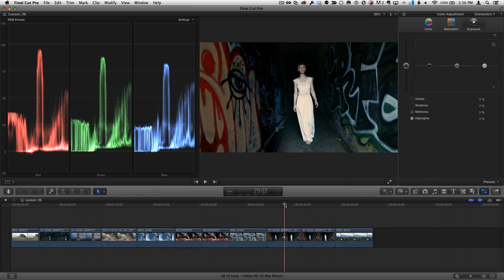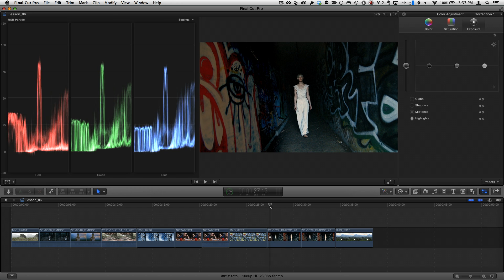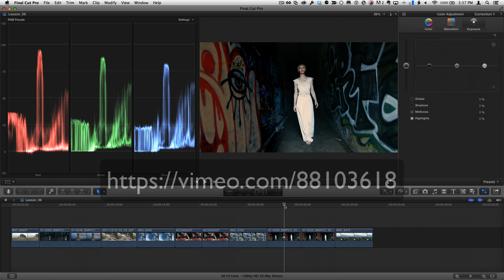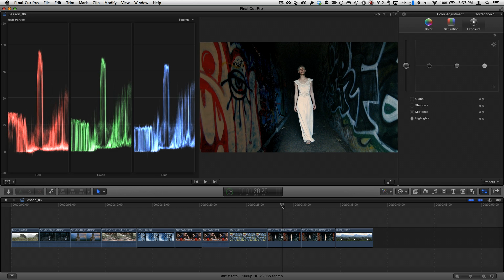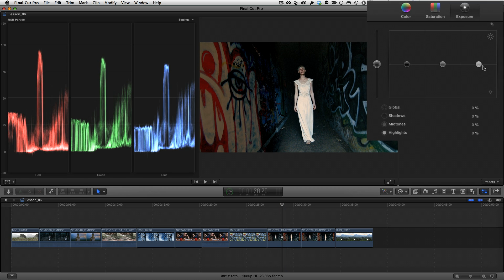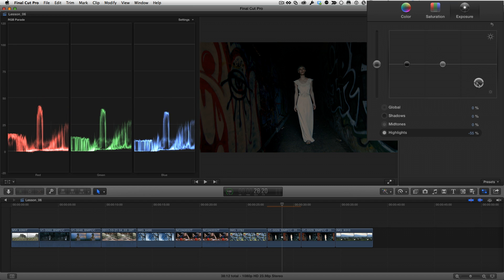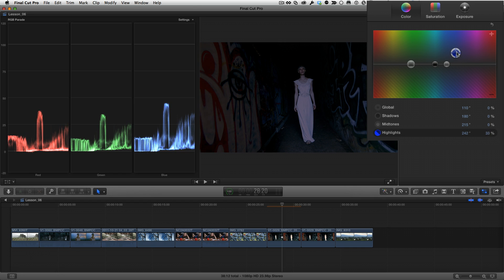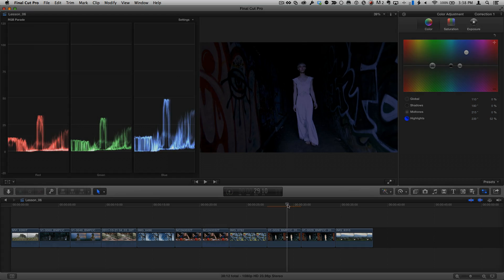Creating a Day for Night Look in Final Cut Pro X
Excerpt from our RippleTraining.com tutorial "Color Correction in Final Cut Pro X". Mark Spencer shows you how to create a Day for Night look in Final Cut Pro X by adding just the right amount of blue tint into this music video clip to give it the impression of a full moon or night shot.